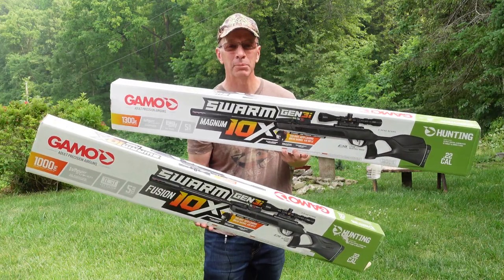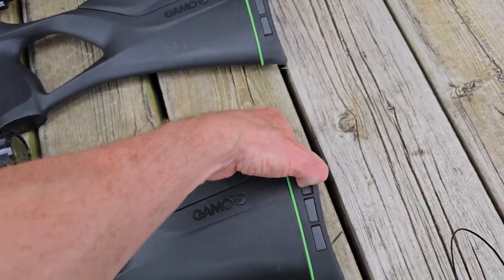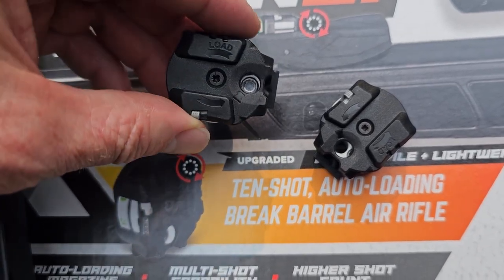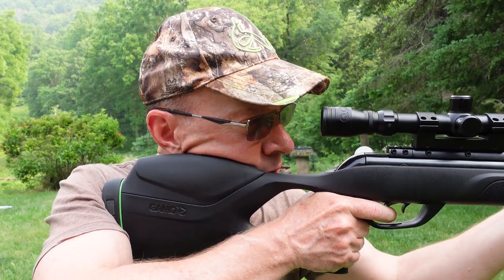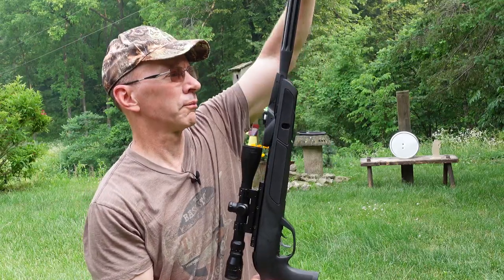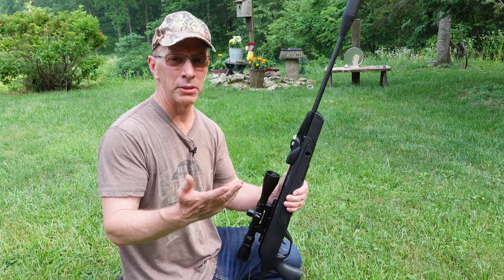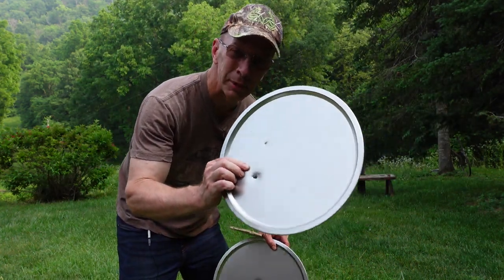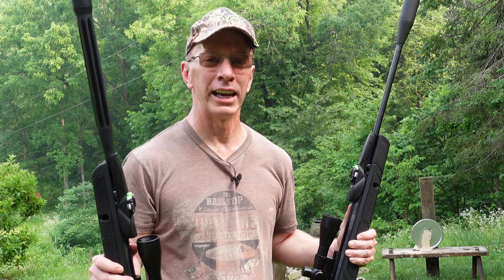Updated REVIEW - Gamo Swarm Magnum and Gamo Fusion .22 Gen3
Check out the Gamo Swarm Fusion and Gamo Magnum .22 Gen3
Which one is best for you.
Amazon Link Magnum

Amazon Link Fusion